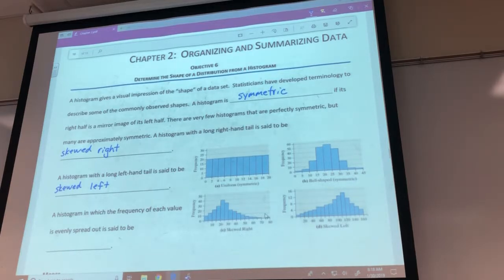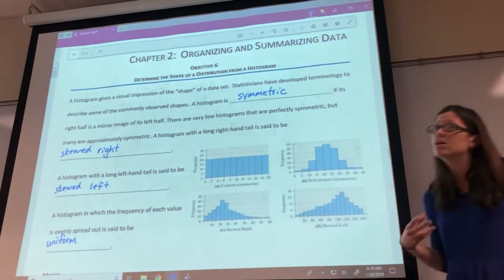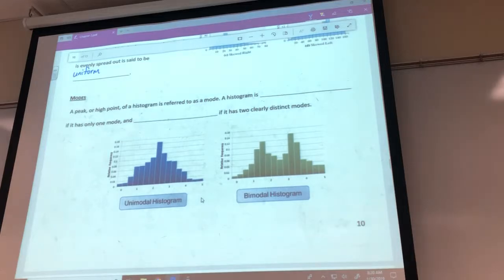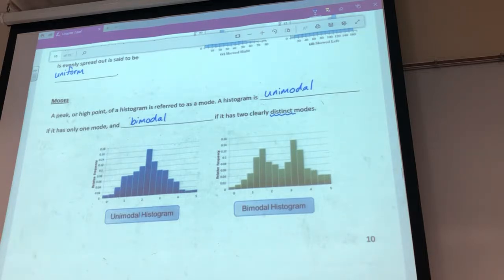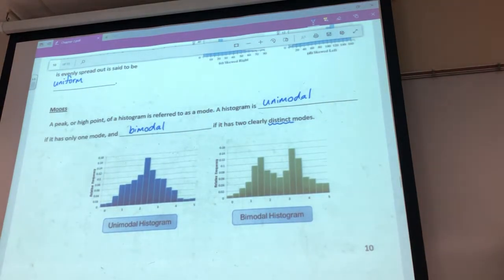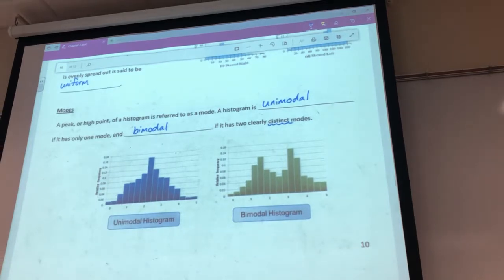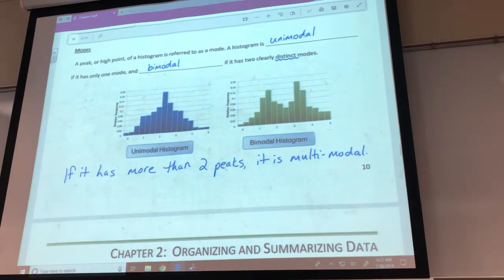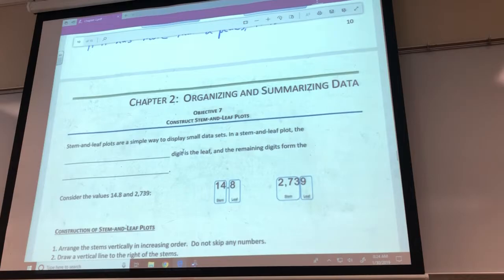Statistics Intro Class9